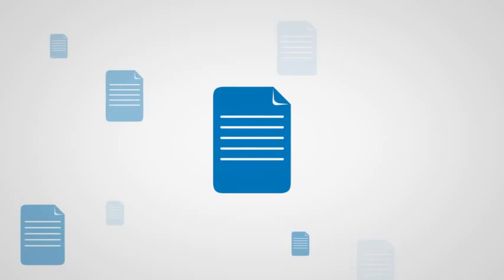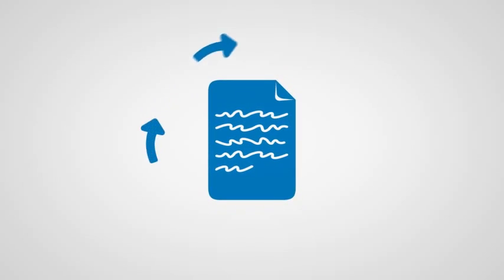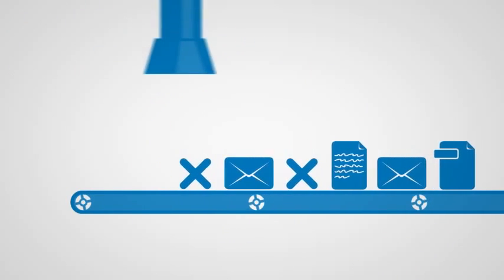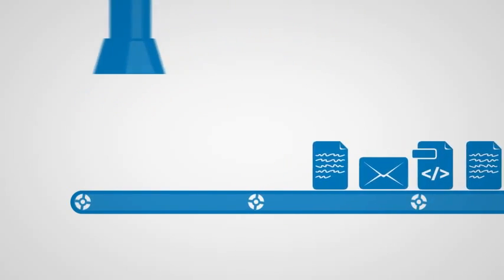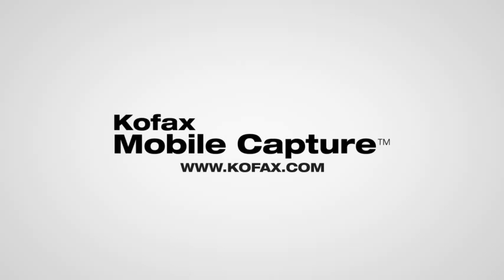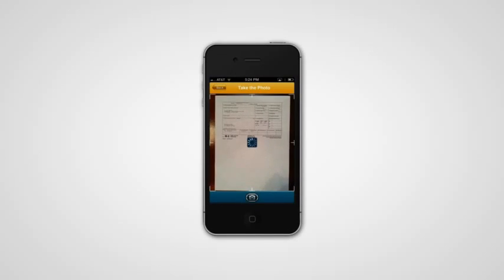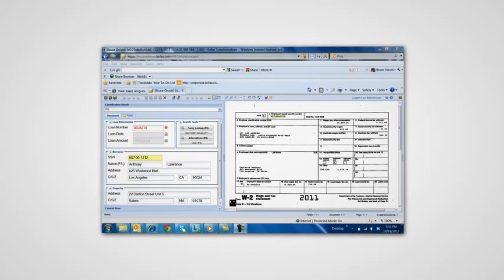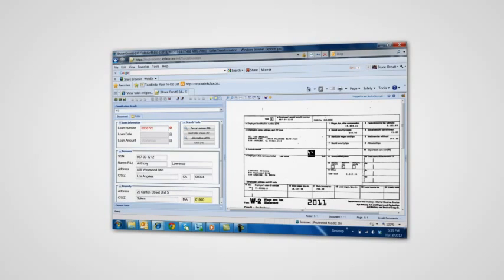Kofax Mobile Capture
Extend business process management to mobile devices with Kofax Mobile Capture!